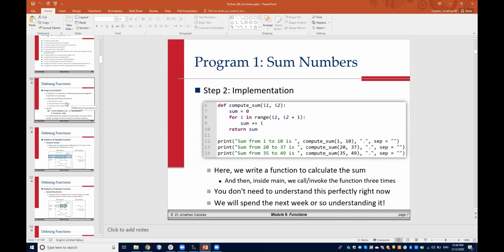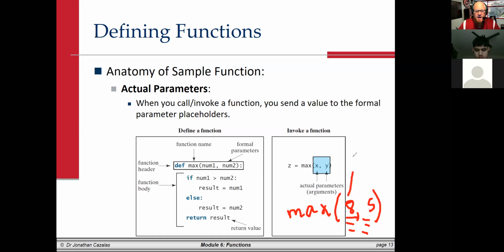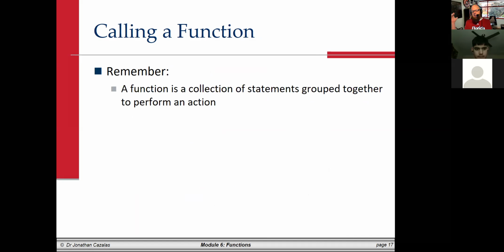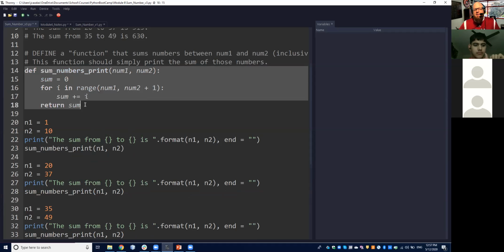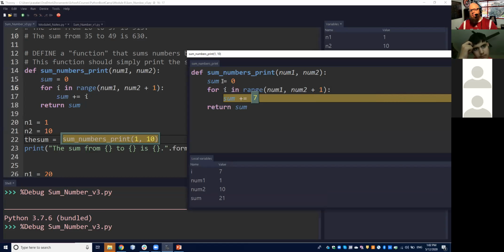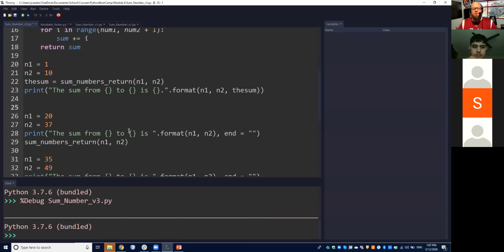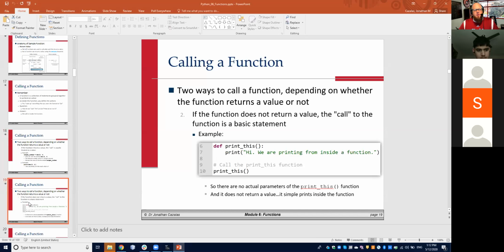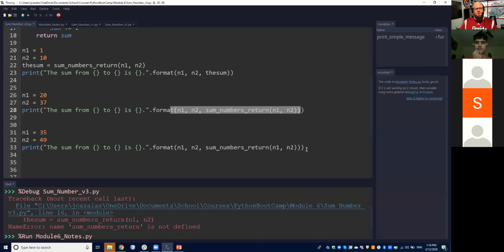Python Bootcamp: Day 14, Session 2 --- Dr. Cazalas